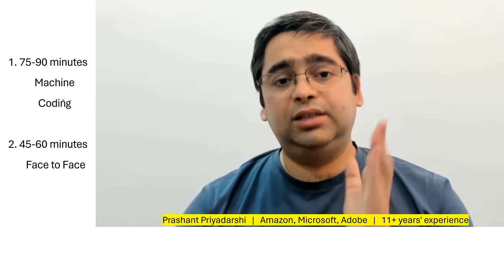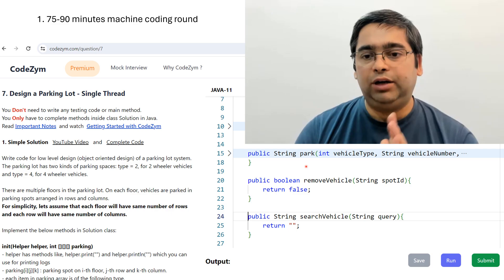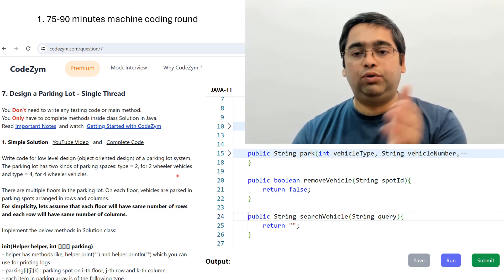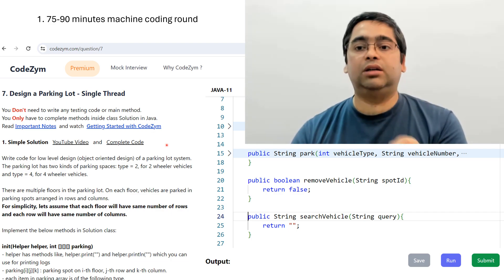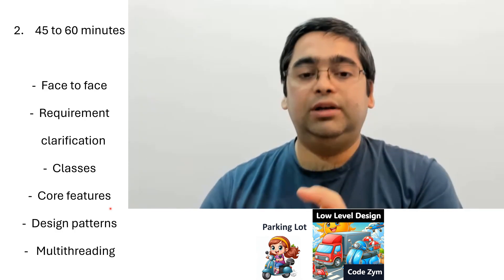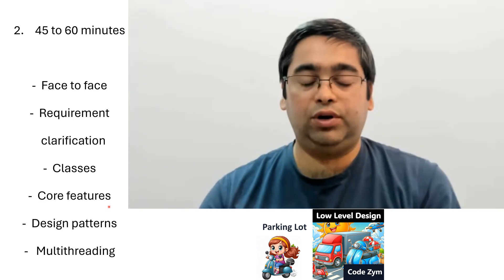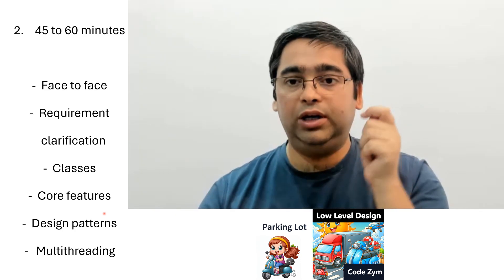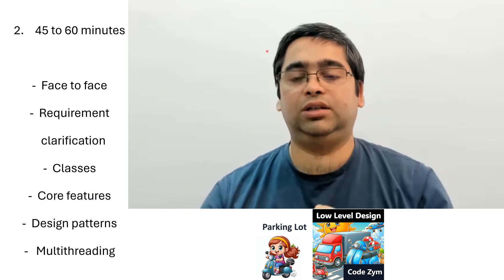What to expect in a Low Level Design Interview Round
7-Day preparation roadmap for low level design interviews.
This short video explains, what are the different formats that software engineers can expect during their low level design interviews.
It all boils down to breaking the solution in multiple classes, using the right design patterns and handling multithreading

This video is a part of preparation roadmap for low level design interviews
Give it a try, it will help you efficiently prepare for low level design interviews.